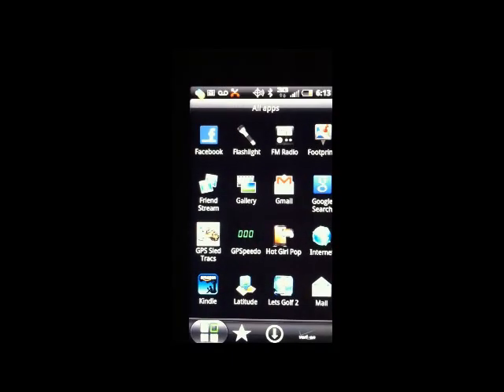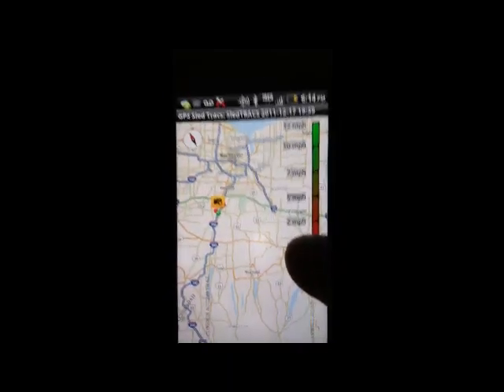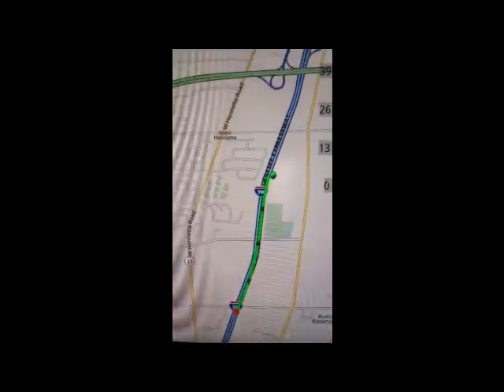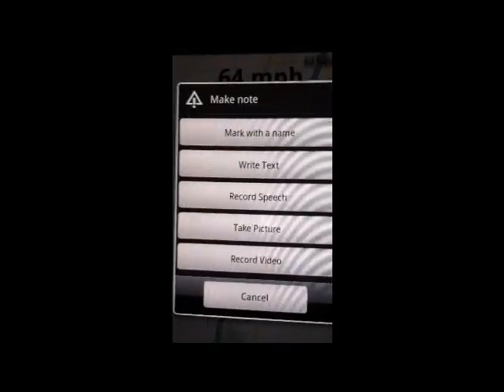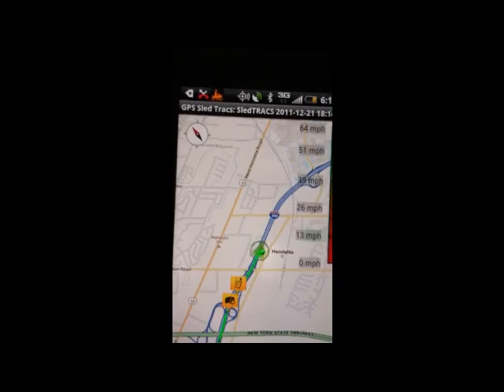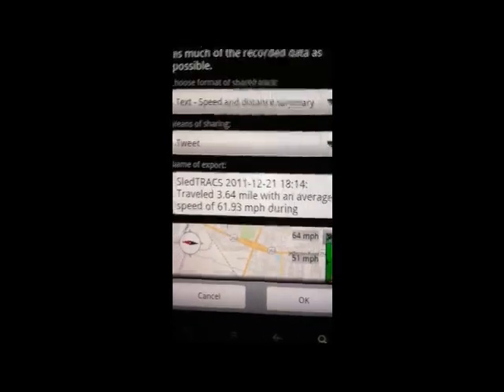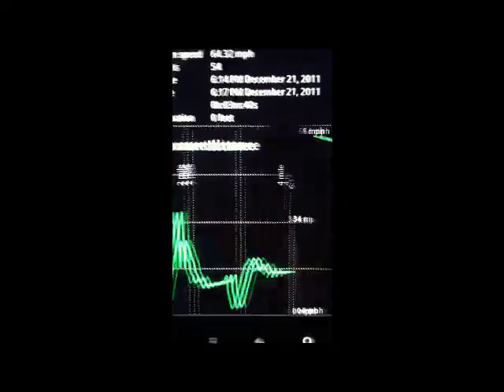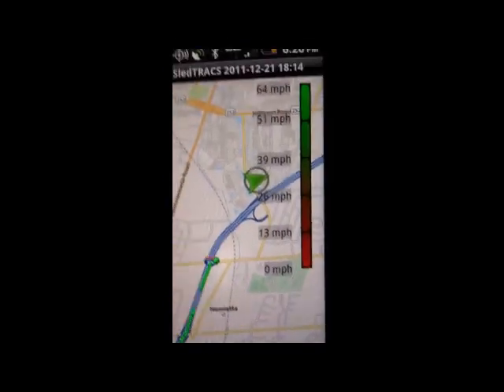GPS SledTracs Android App for snowmobilers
With 100,000+ miles of US trails in the palm of your hand.
Real time tracking and a bunch of other cool stuff.